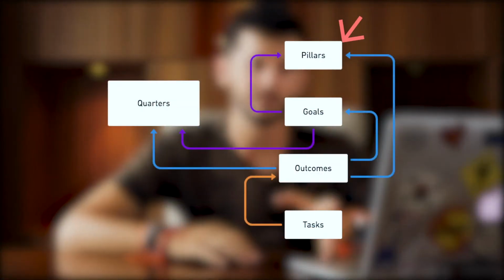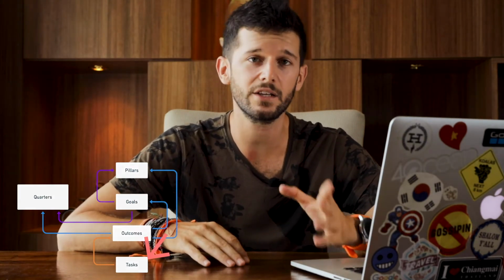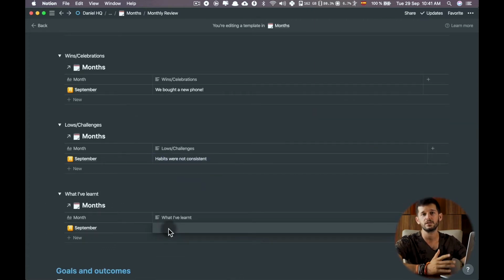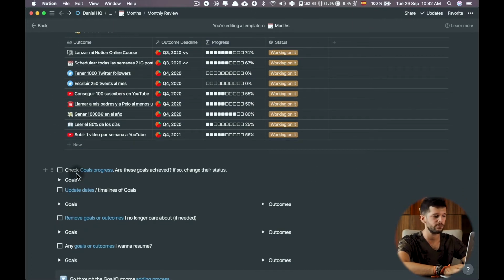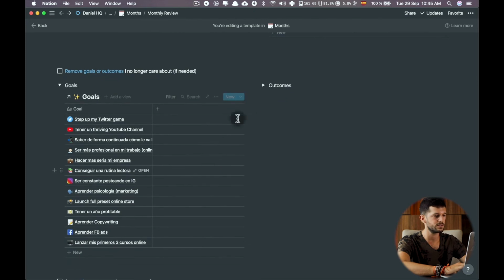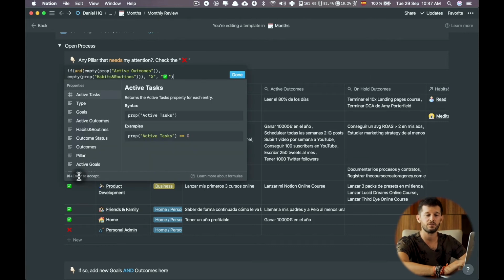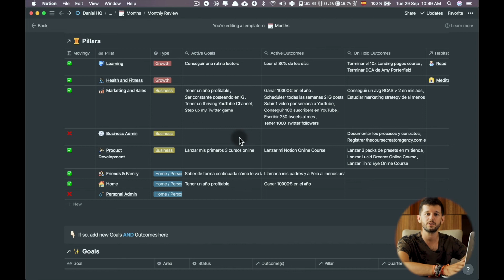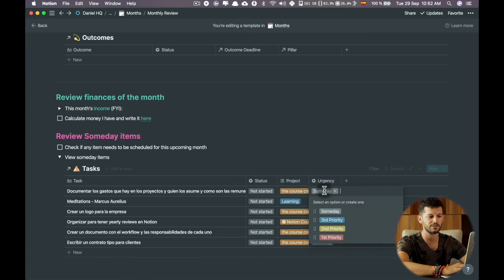How I do a Monthly Review in Notion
In today's video we cover how I use Notion to do my Monthly Reviews. When we pair this process with the Weekly Reviews, we build a bulletproof reviewing system that makes sure that we're always on track.

→ Want to save 5h/week with Notion?

⏰Timestamps:
0:00 Introduction
0:32 System Briefing
1:07 Weekly VS Monthly Reviews
2:41 Monthly Review Process
9:31 Final Words

Equipment I use:
- My favourite camera
- My #1 lens (I'm in love)
- My #2 lens (crazy portraits)
- My beast of a gimbal
- My travel drone
- My backpack
- My supportive travel-light
- My on-camera mic
- My light tripod ☀️ 100% recommended internet tools I use almost daily

* I will get a kickback if you purchase any of these softwares through these links, which is also a way to contribute to the channel.